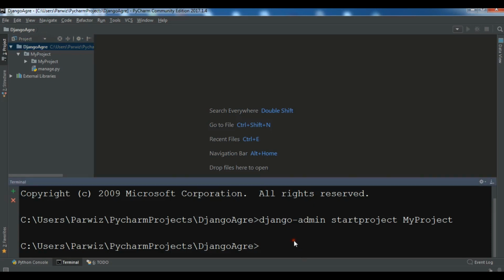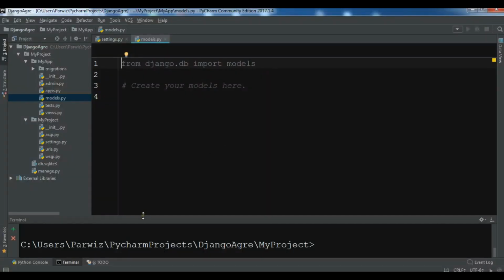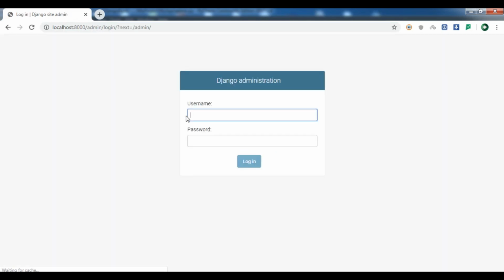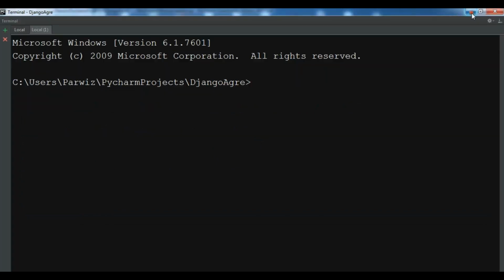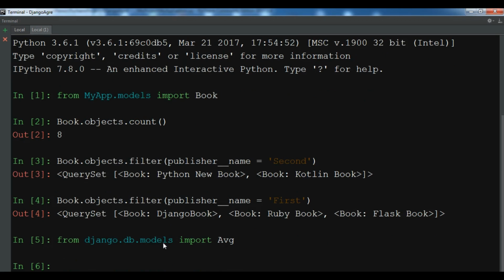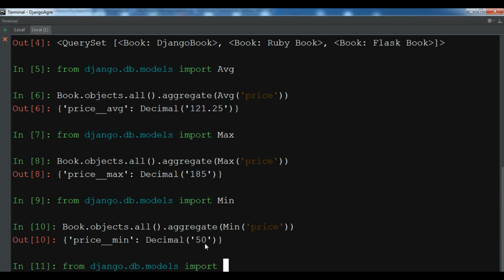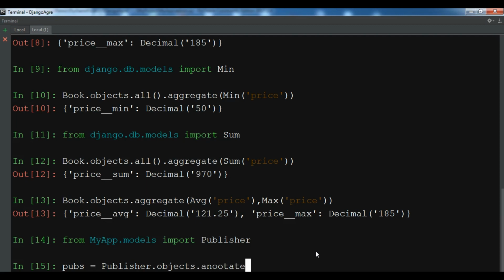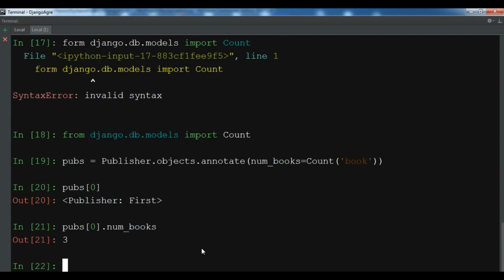Django Aggregation Practical Example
In this video we are going to talk about Django Aggregation Practical Example. so the meaning of aggregation is "the collection of  related items of content so that they can be  displayed or linked to".

Django 3.0 By Example

Build A Website With Django 3.0 in 2020

Mastering Django 3.0 in 2020